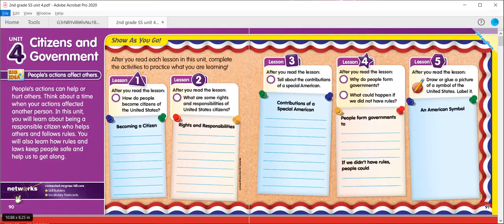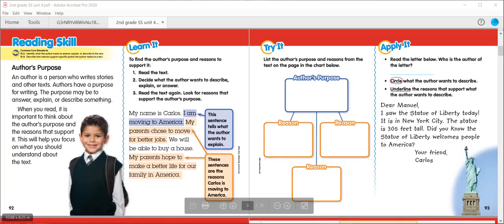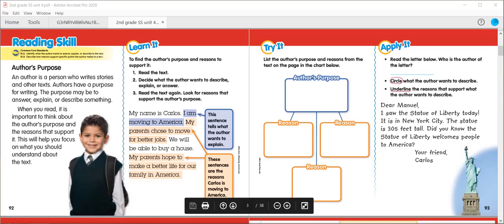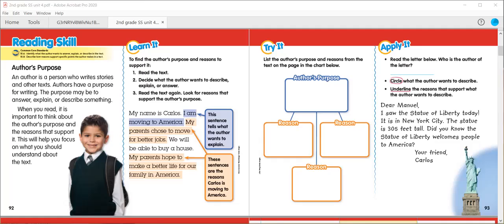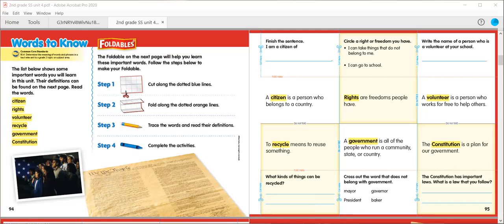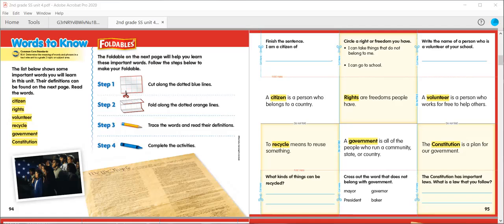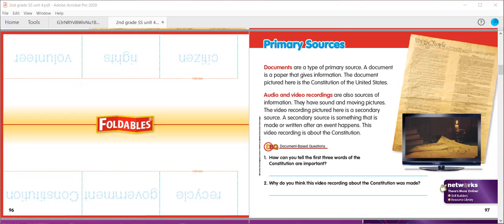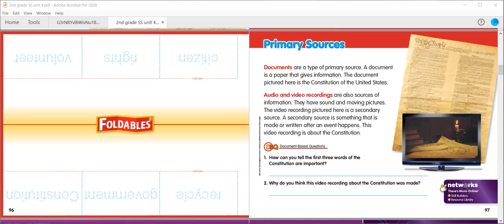2nd Grade SS 4.0 Opener